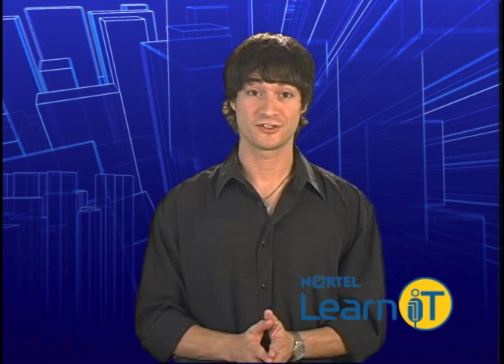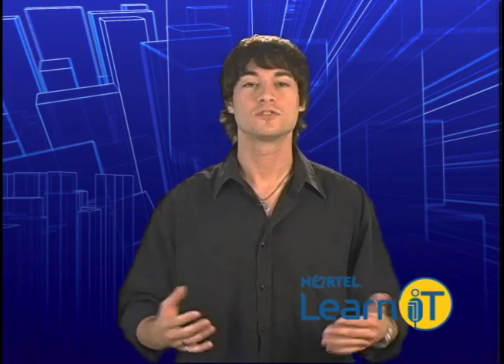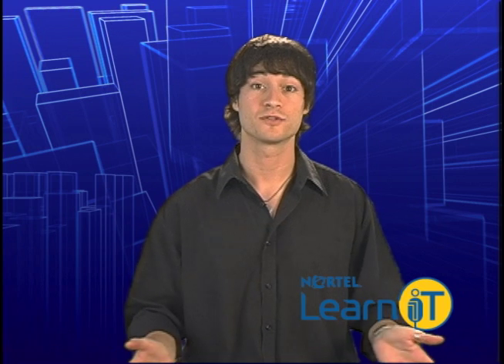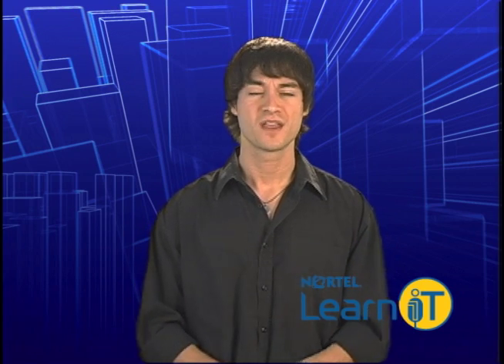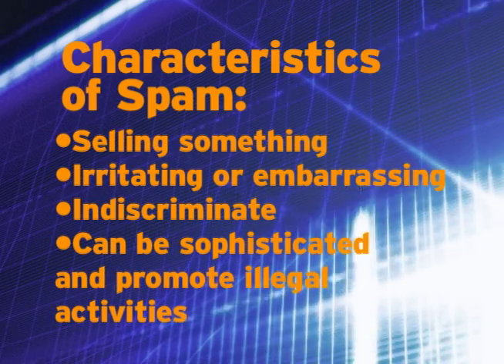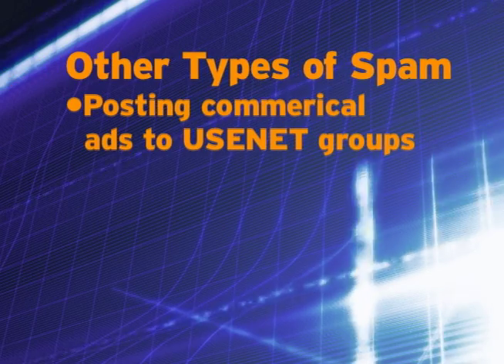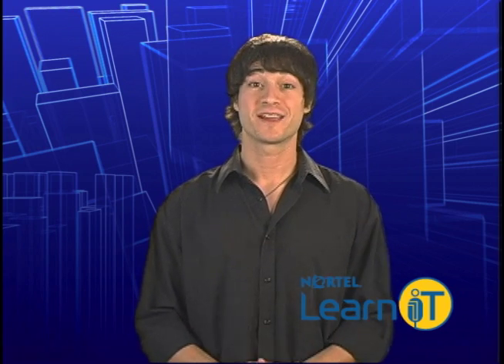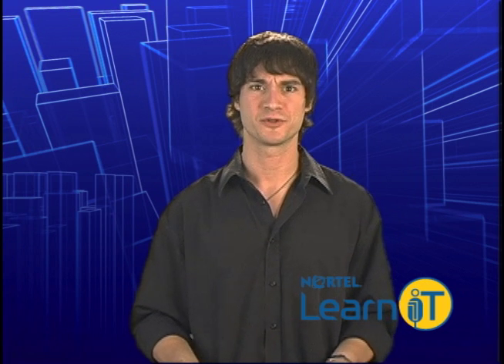Digital Ethics: Spamming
Learn what 'Spam' is on the 'net and what is and isn't legal in sending bulk emails. Also, learn what you can do to combat your own spam jungle!

Nortel LearniT